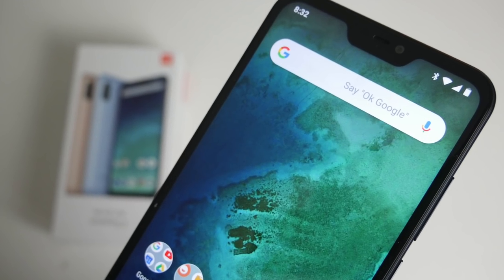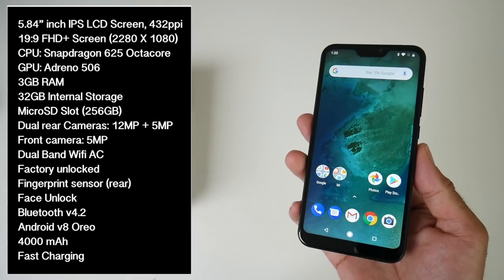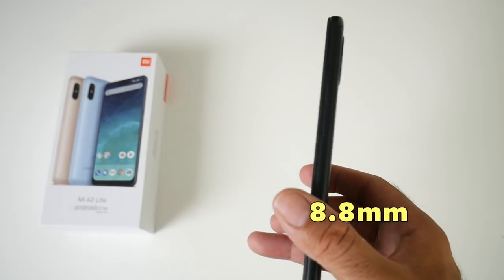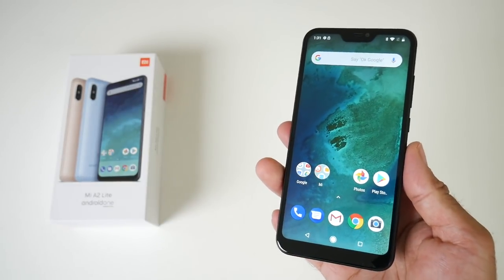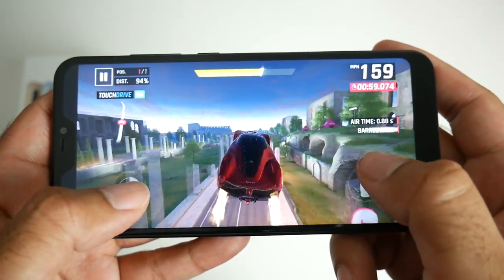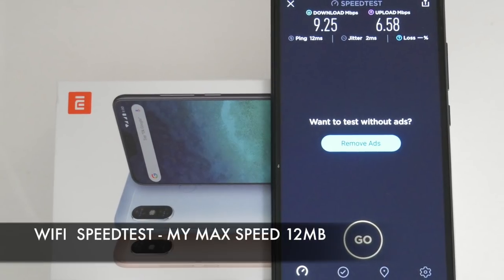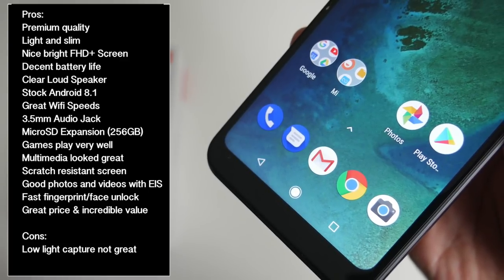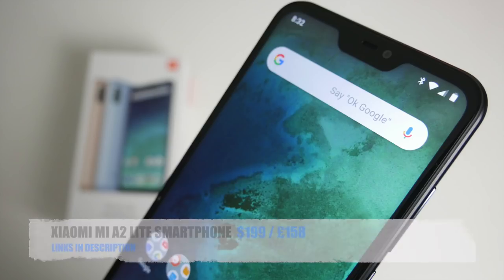Xiaomi Mi A2 Lite Smartphone - Snapdragon 625 - Budget Beast!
Xiaomi Mi A2 Lite Smartphone - Snapdragon 625

Specs:
5.84” inch IPS LCD Screen, 432ppi
19:9 FHD+ Screen (2280 X 1080)
CPU: Snapdragon 625 Octacore
GPU: Adreno 506
3GB RAM
32GB Internal Storage
MicroSD Slot (256GB)
Dual rear Cameras: 12MP + 5MP
Factory unlocked
Fingerprint sensor (rear)
Face Unlock
Bluetooth v4.2
Android v8 Oreo
4000 mAh
Fast Charging